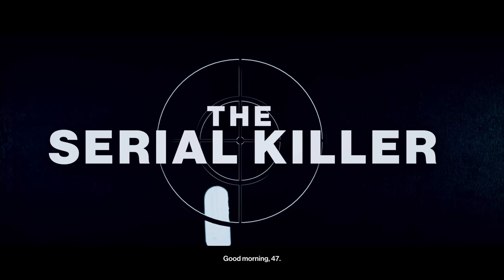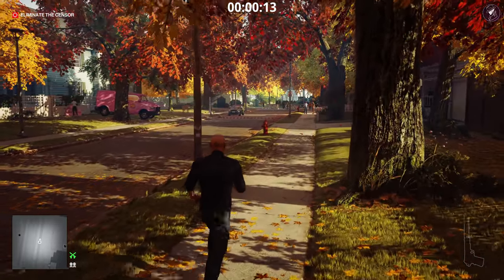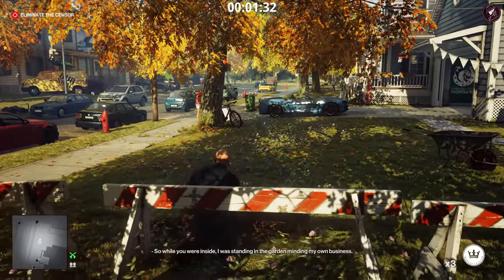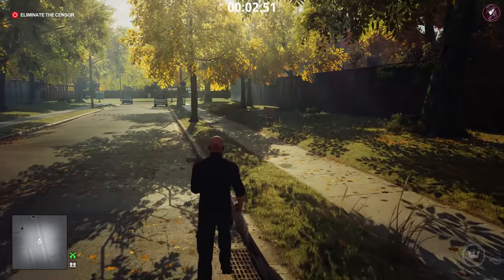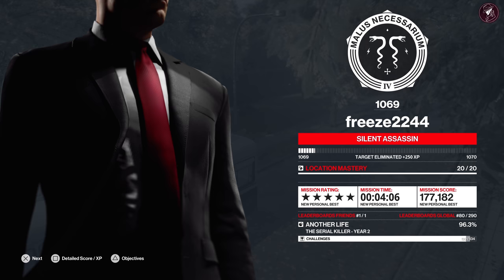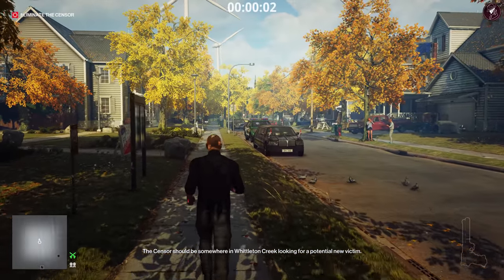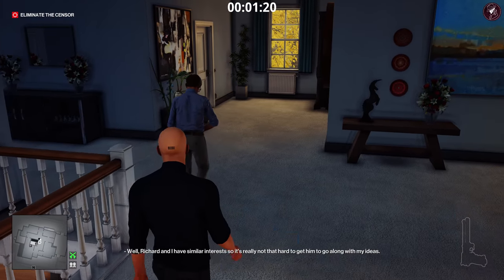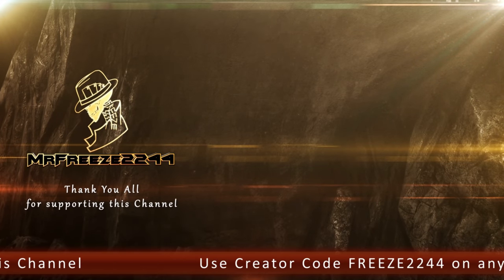HITMAN 3 | The Serial Killer Year 2 | Elusive Target | 3 Easy Silent Assassin Methods | Walkthrough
In this HITMAN 3 walkthrough we'll be covering the latest Elusive Target The Serial Killer - Year 2 aka The Censor and showing you how to complete it Silent Assassin with 3 seperate methods that includes a default loadout method for new players.

0:00 Intro & Briefing
0:46 Default Loadout/Mastery Level 1 Method
5:02 Quickest Emetic Gas Device Method
6:39 Easiest Sieker 1 Drowning Method